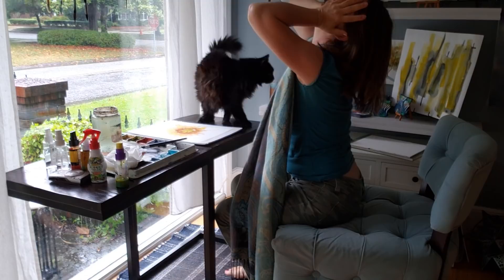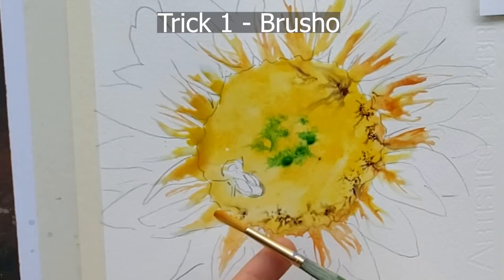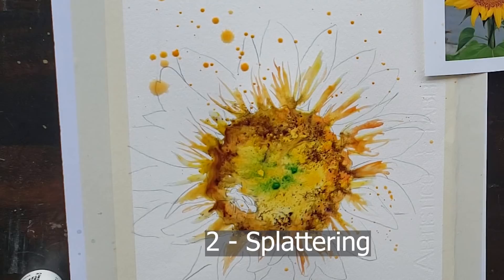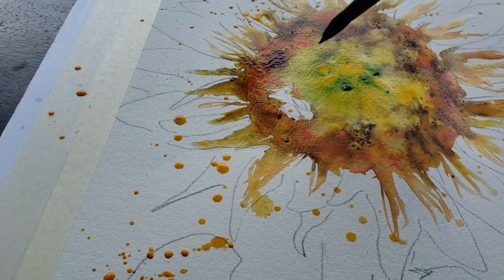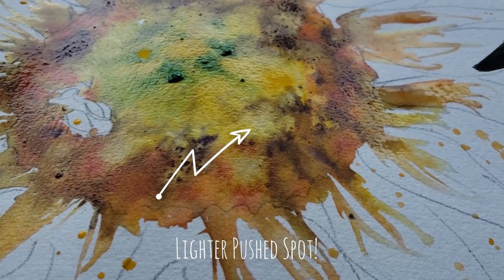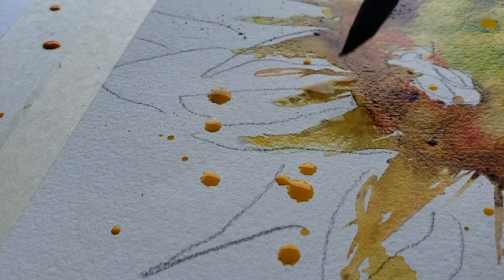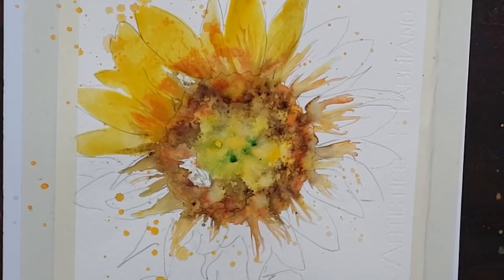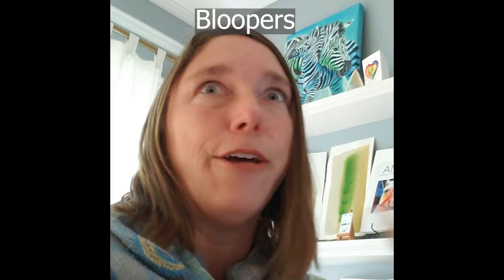How to Watercolor Paint a Loose Sunflower + Don't take 20 years to learn this essential skill!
In this tutorial I'll share a watercolor painting epiphany my beginners will love, plus four special effects you can use to create a beautiful aesthetic loose splashy sunflower watercolor painting with.  Thank you @ShaydaCampbell for helping make this discovery possible btw!  I'll discuss brusho, splattering, cauliflowers, spray bottles, and how to not overwork your painting and more so you can capture a loose vibrant style.